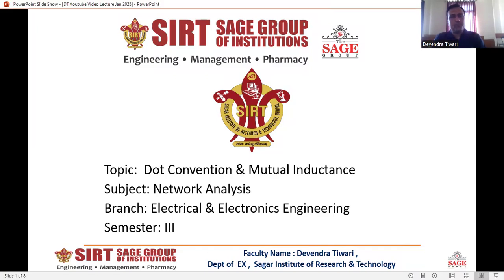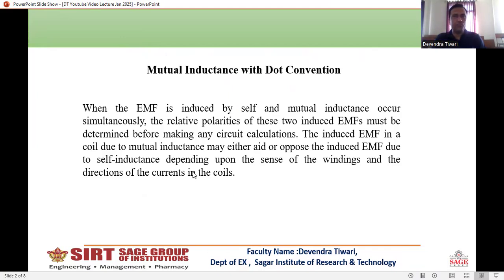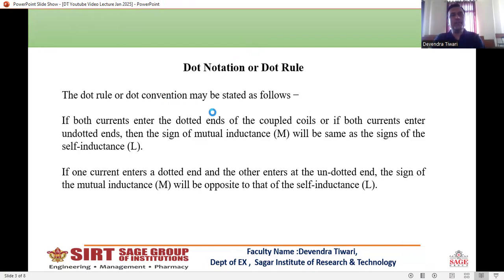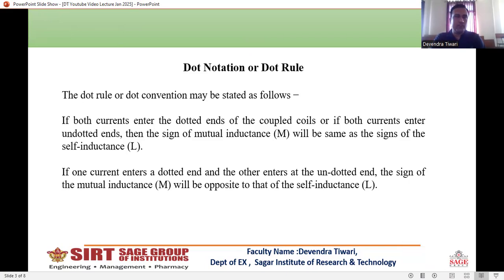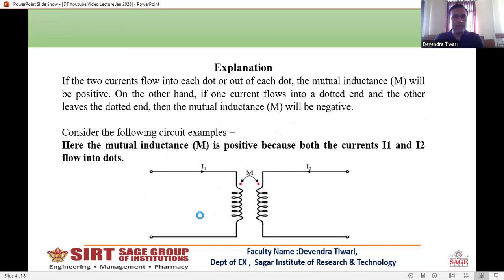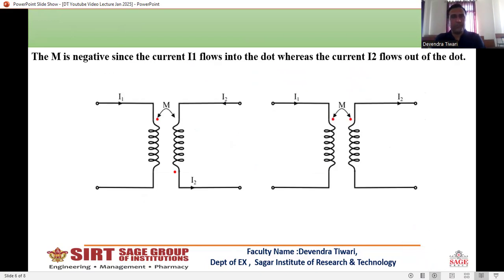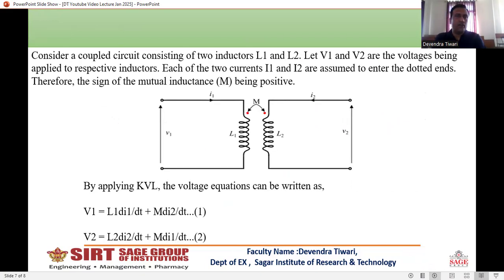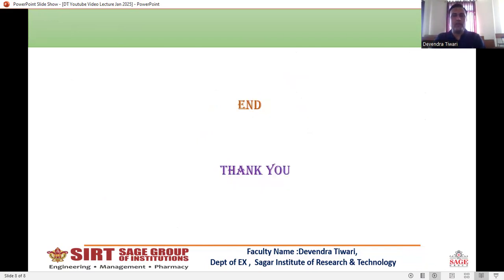Dot Convention & Mutual Inductance | Electrical Circuit | SIRT Bhopal | Prof. Devendra Tiwari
In electrical circuit analysis, certain sets and rules are used to decrease the complexity of circuit equations. Hence, the dot convention is one of them, which helps us determine the sign of mutual inductance.